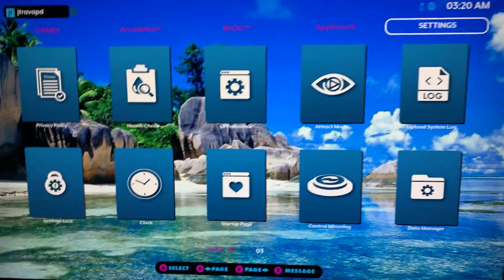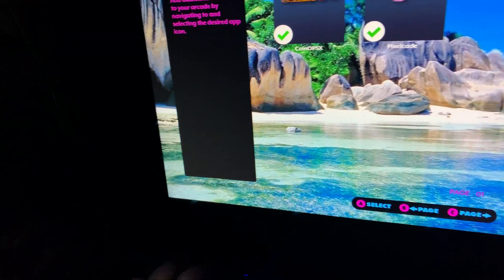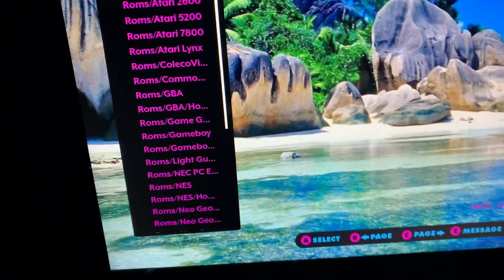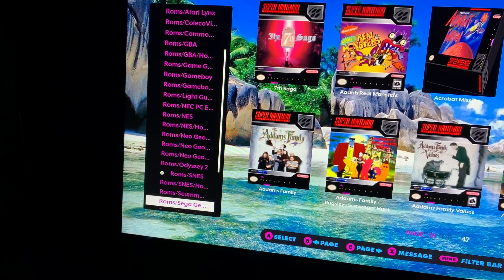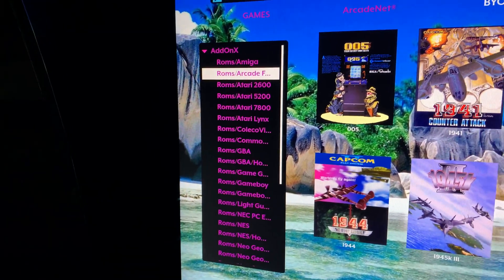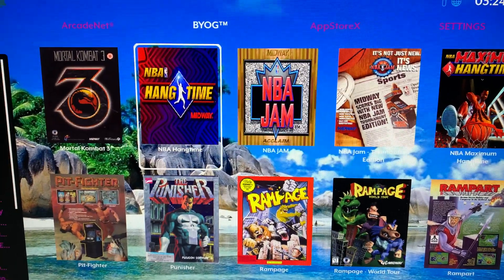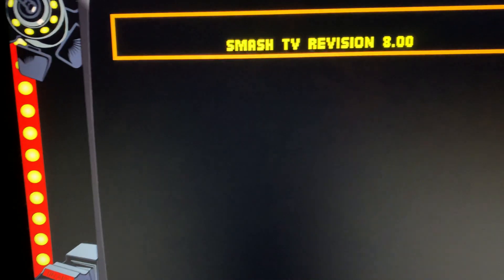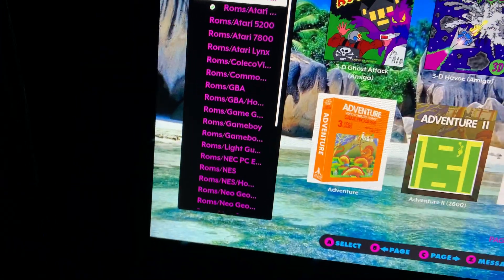How to add a favorites folder for your coinopsx games using the at agames legends ultimate Arcade1.1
When setting up your usb drive for non coinopsx. You should have the following folders: Bezel Art, BoxArt,Emulator, Packages, Roms.
(For all the games you see loaded in my video all I added was the .uce rom. In your rom folder is where you will make sub folders , such as Nintendo, Atari etc. place the .uce files in their proper folders. In that rom folder creat a folder called arcade favorites. Here is where you will load the arcade games you want favorited from coinopsx. If you alrady have that usb drive with those games loaded and coinopsx running, you will notice that is has 3 folders. Addonx, Cox, and UCE. Ignore addonx . In your new usb drive with all your game systems add Cox and uce to the root of the usb drive. Just click add new folders right under your rom folder and add both new folders. Now you just need to open the uce folder of the coinopx usb drive and pick your favorite games. Click on them and copy and paste them into the UCE folder of on the other usb drive. Add as many as you like. When your done, click select all and copy all the games you just added to that folder and paste them into the folder you created called arcade favorites which is located right in your ROM folder. Now here is the annoying part but the easiest way to do it is go to your coinopsx folder again and click on the Cox folder. Now click copy . And paste that entire folder onto the Cox folder you created on your new usb drive. That is all the art work. Just copy it all so you don’t have to pick each piece of art for each game you want to favorite. It’s much quicker just to copy and paste the entire Cox folder which contains art for all the arcade games. Now eject your coinopsx drive from your pc you can put it back into the blue usb 2.0 port on your arcade. No open the at games addonX tool. Click choose and choose your usb drive with all your new games on it. Click build and let it go. It may take awhile depending on how many games your adding. When done , click eject from your computer , when safe take it out and put it into the second USB port of your arcade . My drive was 128GB . I walked away and gave it ten minutes. Then I went to the addonx icon and clicked load. That’s it. You will see what the video shows from then on. It sounds much more difficult then it is. Obviously this is all assuming your already up and running with coinopsx and have games running on your arcade. I’m not telling you where to get the games. I’m just showing you how to set up the file structures .